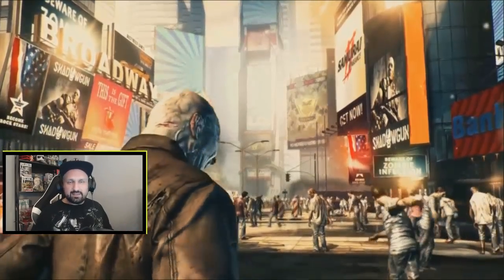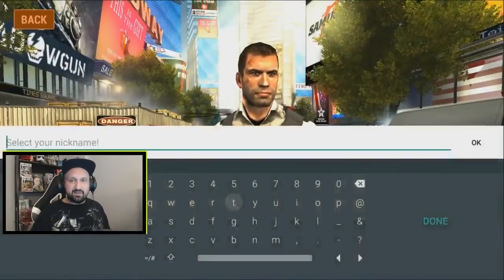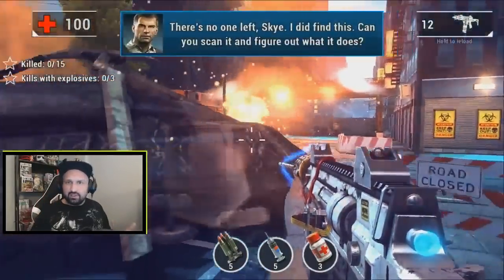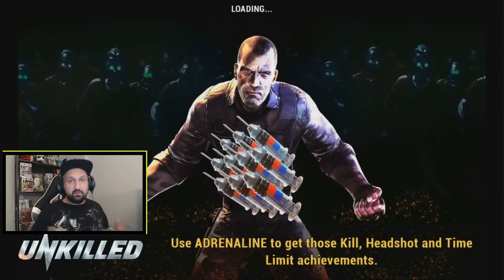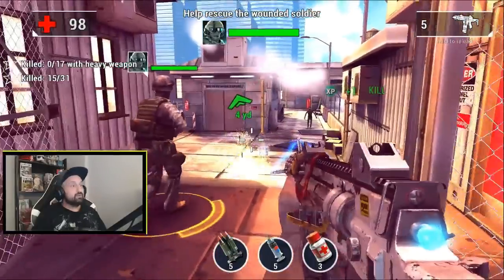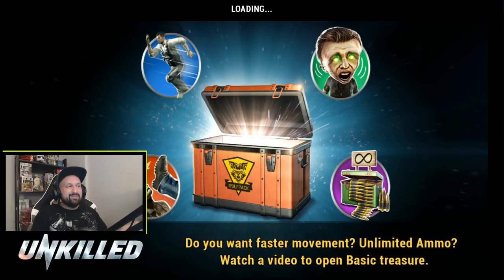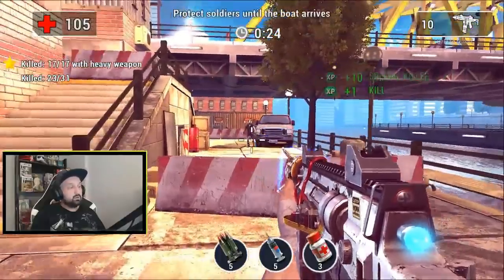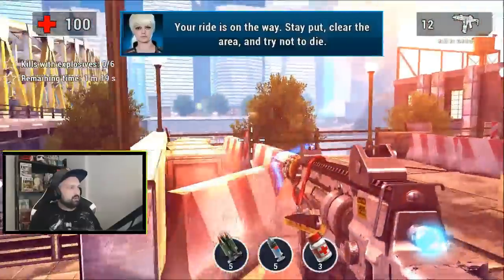UNKILLED Gameplay Walktrough PART 1: Stormbringer!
Sup guys this is my 1st UNKILLED video!

Just killing time between Shadowgun Legends updates, dont worry guys, still covering SGL and Wargames, I said I wanted to try this game so here's my progression, leave a comment if you want more! (or not lol)